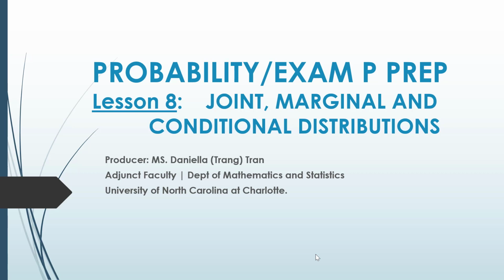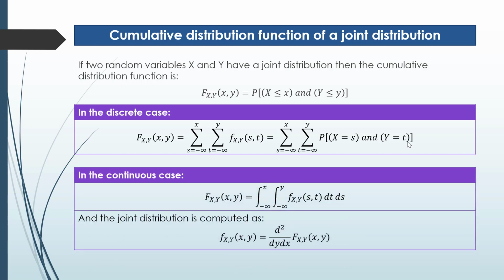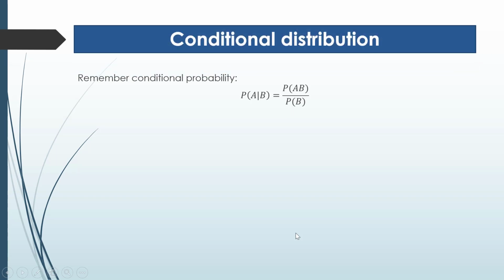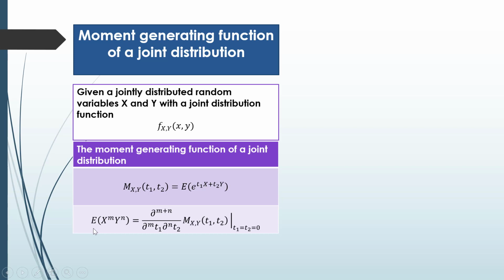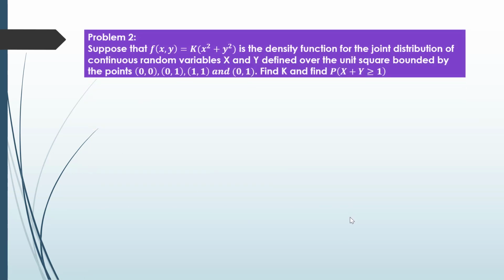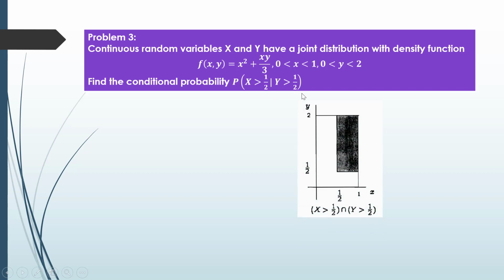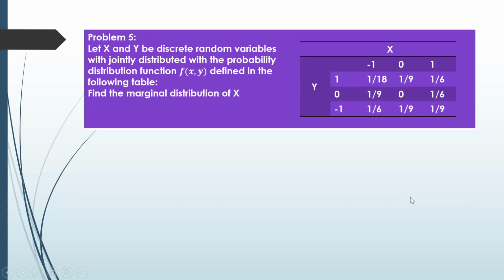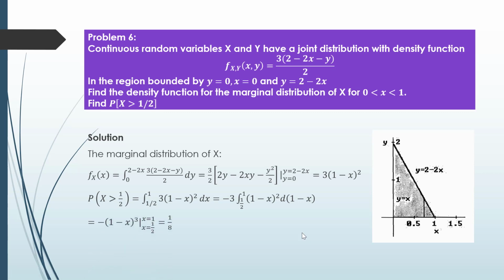Lesson 8: Joint, Mariginal Distribution